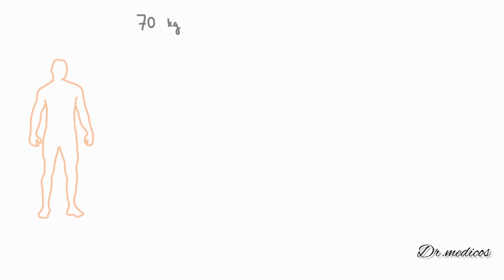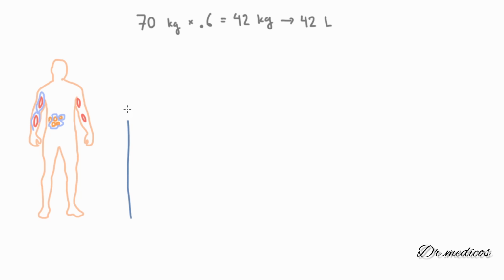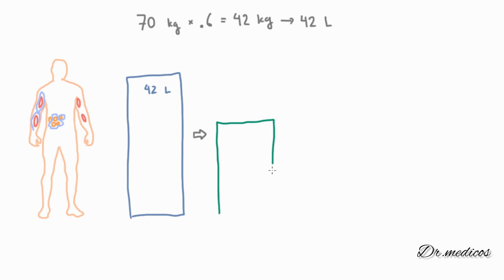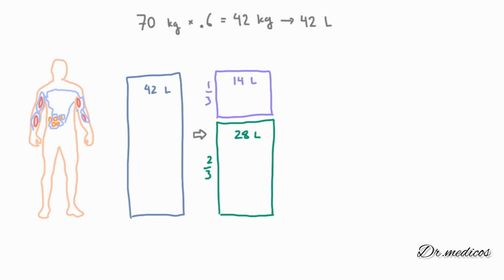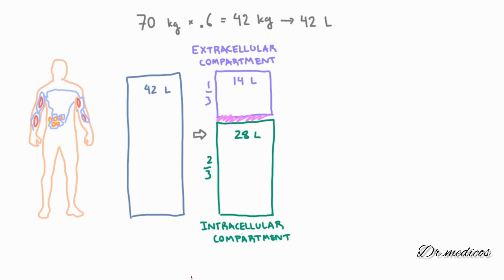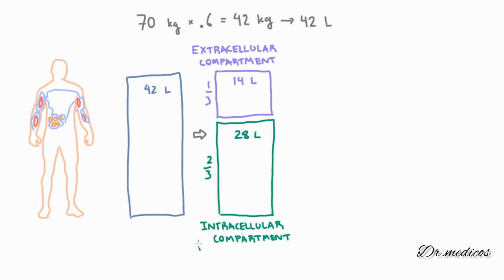ICC,ECC Fluid compartments of the body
There are three major fluid compartments; intravascular, interstitial, and intracellular. Fluid movement from the intravascular to interstitial and intracellular compartments occurs in the capillaries.

The human body and even its individual body fluids may be conceptually divided into various fluid compartments, which, although not literally anatomic compartments, do represent a real division in terms of how portions of the body's water, solutes, and suspended elements are segregated. The two main fluid compartments are the intracellular and extracellular compartments. The intracellular compartment is the space within the organism's cells; it is separated from the extracellular compartment by cell membranes.[1]

About two-thirds of the total body water of humans is held in the cells, mostly in the cytosol, and the remainder is found in the extracellular compartment. The extracellular fluids may be divided into three types: interstitial fluid in the "interstitial compartment" (surrounding tissue cells and bathing them in a solution of nutrients and other chemicals), blood plasma and lymph in the "intravascular compartment" (inside the blood vessels and lymphatic vessels), and small amounts of transcellular fluid such as ocular and cerebrospinal fluids in the "transcellular compartment".

The normal processes by which life self-regulates its biochemistry (homeostasis) produce fluid balance across the fluid compartments. Water and electrolytes are continuously moving across barriers (eg, cell membranes, vessel walls), albeit often in small amounts, to maintain this healthy balance. The movement of these molecules is controlled and restricted by various mechanisms. When illnesses upset the balance, electrolyte imbalances can result.

The interstitial and intravascular compartments readily exchange water and solutes, but the third extracellular compartment, the transcellular, is thought of as separate from the other two and not in dynamic equilibrium with them.[2]

The science of fluid balance across fluid compartments has practical application in intravenous therapy, where doctors and nurses must predict fluid shifts and decide which IV fluids to give (for example, isotonic versus hypotonic), how much to give, and how fast (volume or mass per minute or hour).